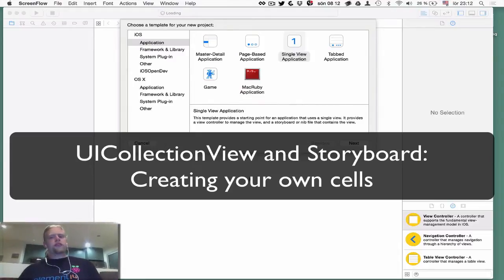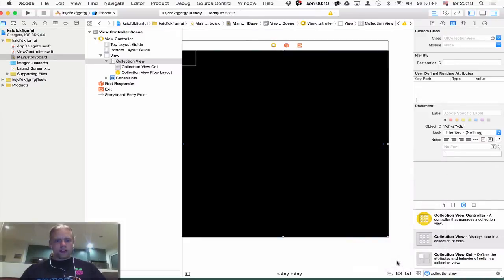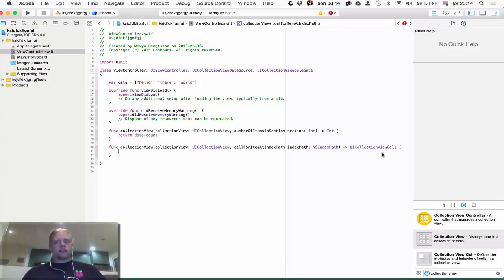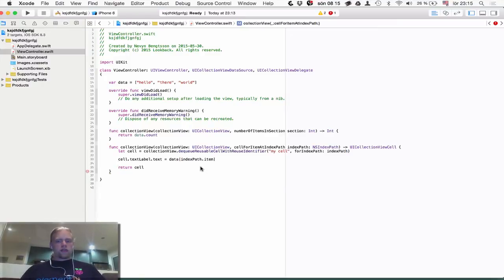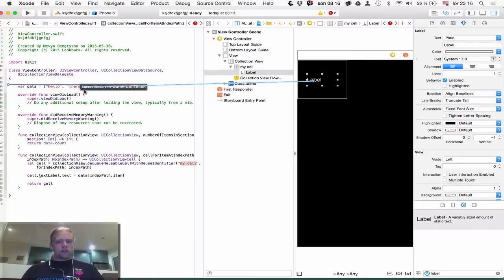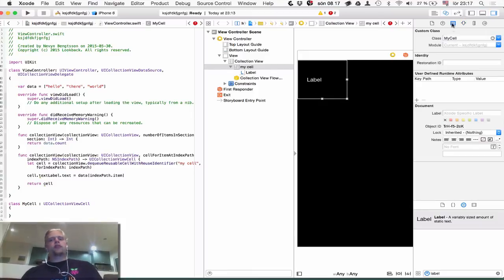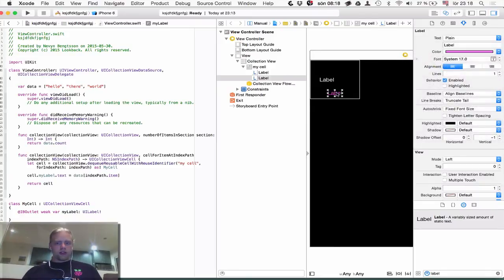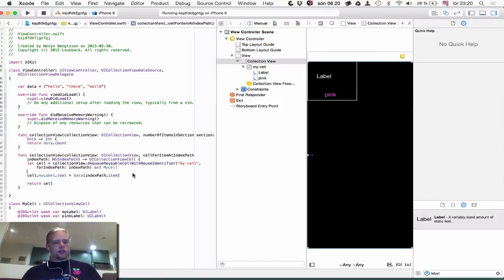Get started with UICollectionView (Storyboards + Swift)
UICollectionView is a little bit tricker than table views for newcomers to iOS development, since it requires you to set up your own cell subclass to even get started. Here's a quick